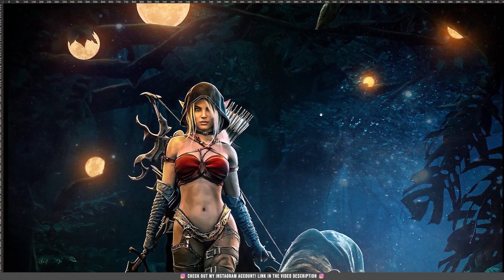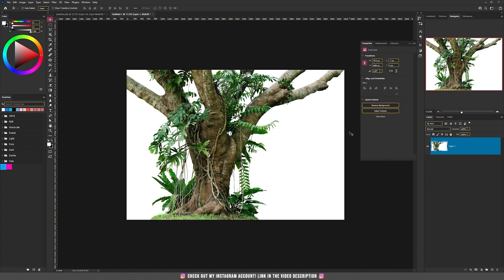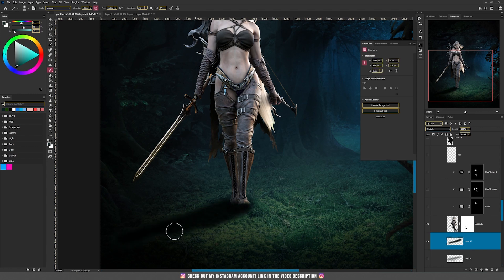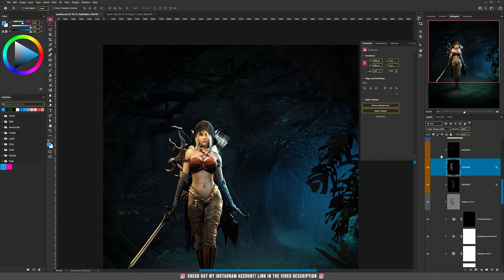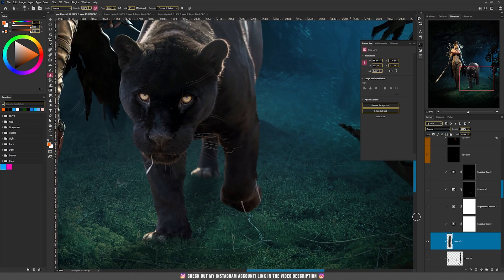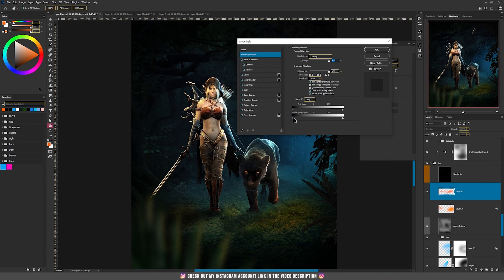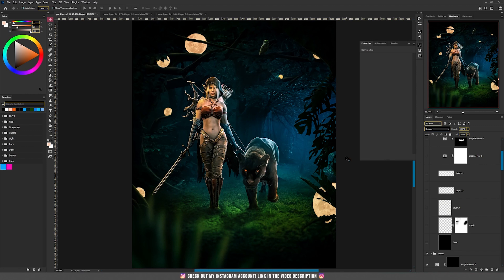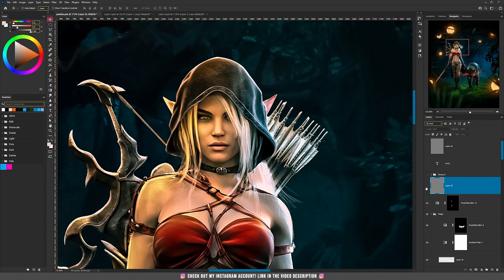Moon Archer Hunter - Fantasy Photoshop Manipulation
The Moon Hunter - Photo Manipulation Tutorial
This is a layer breakdown on how I create this epic Moon Hunter Design.

00:00 Intro
00:37 Preparing the background
05:51 Elf subject
13:18 Black panther
20:16 Moons
21:39 Magic

Stock images:
Forest: